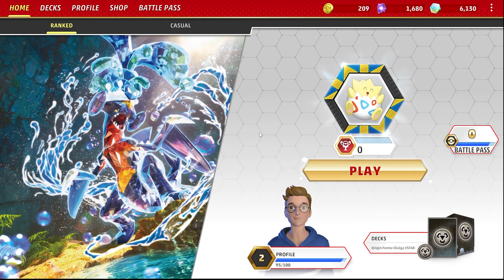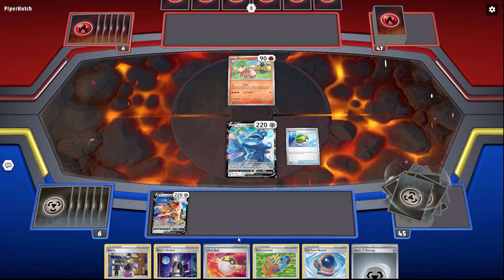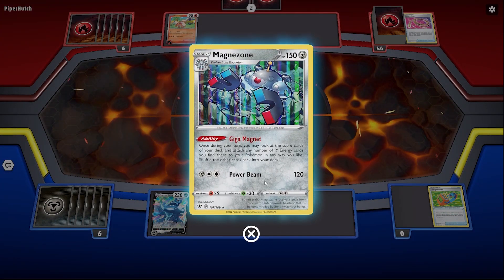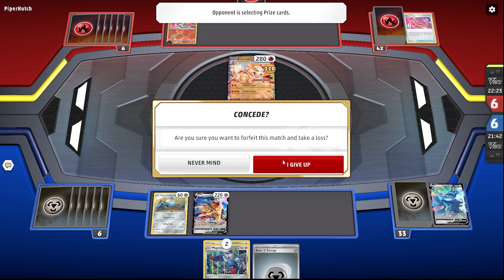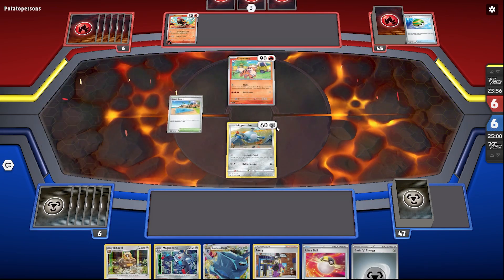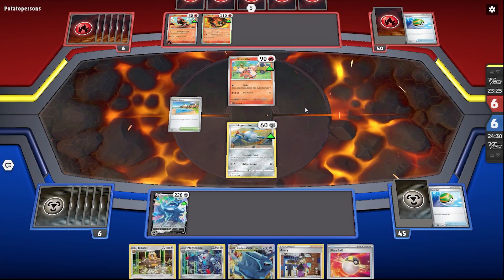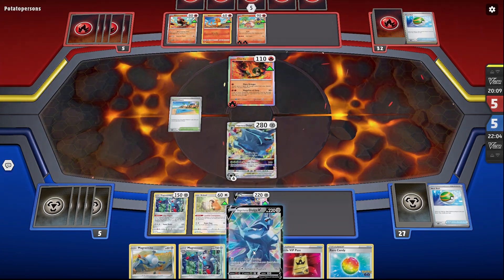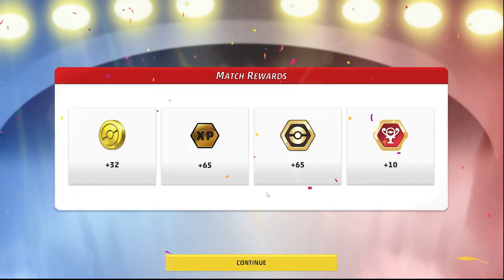Maybe STEEL is GOOD against FIRE?? - Pokemon Live TCG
Trying out the Pokemon LIVE TCG